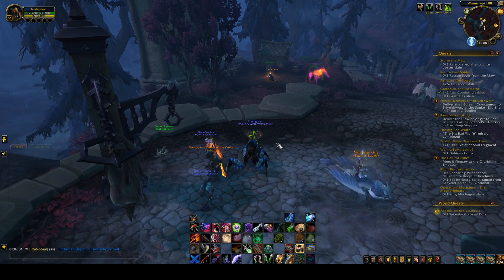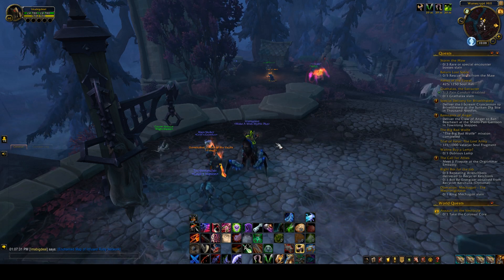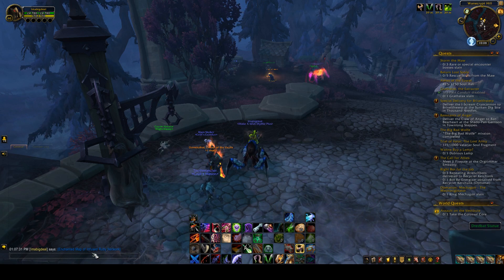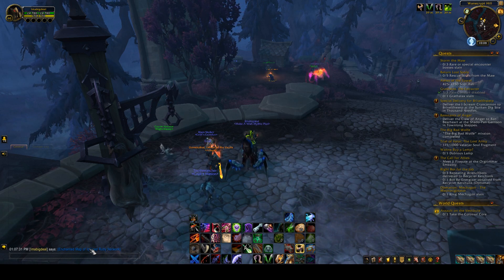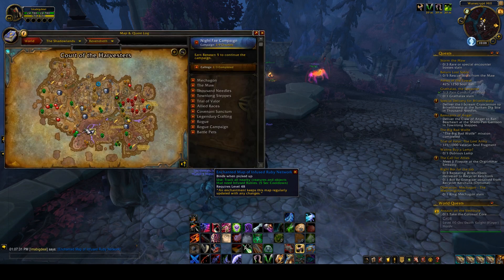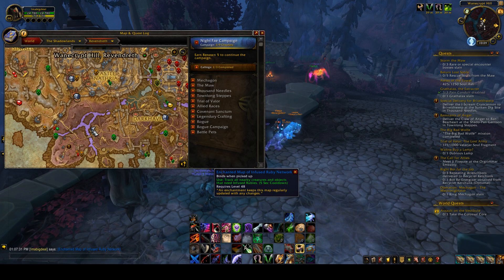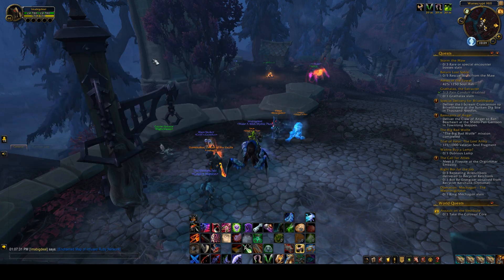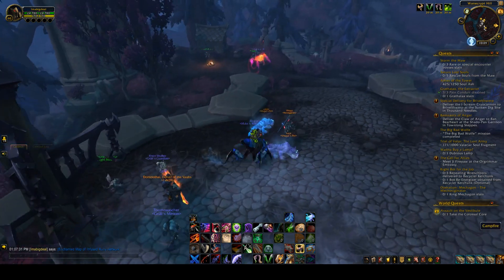Enchanted Map of Infused Ruby Network (Deadfoot) - Shadowlands Item